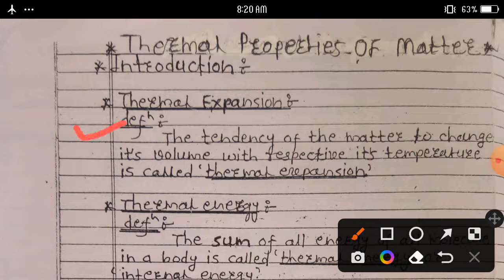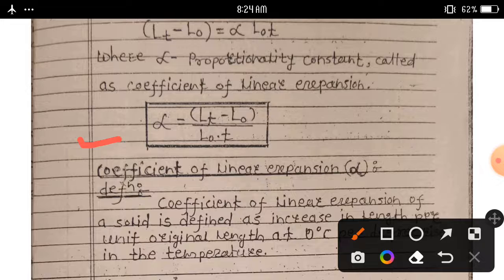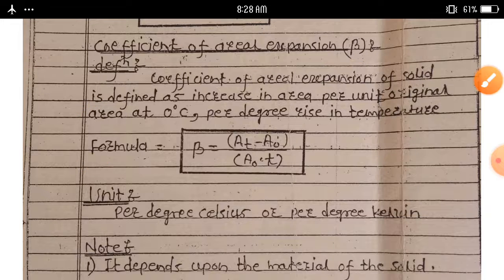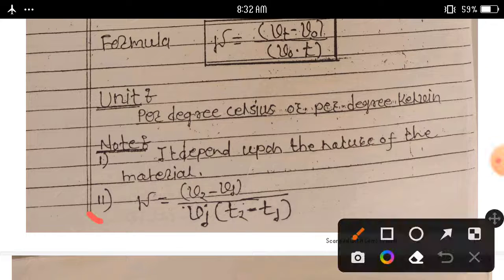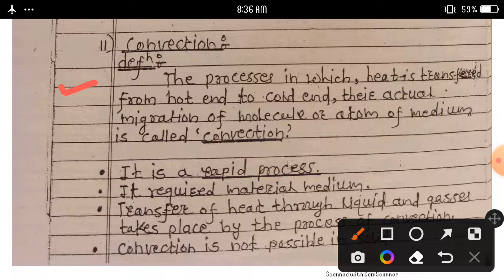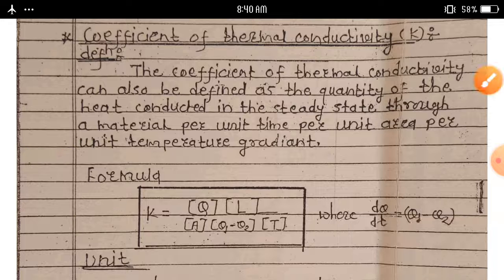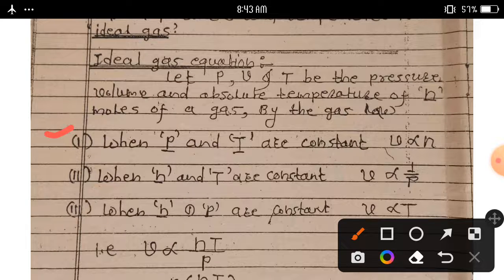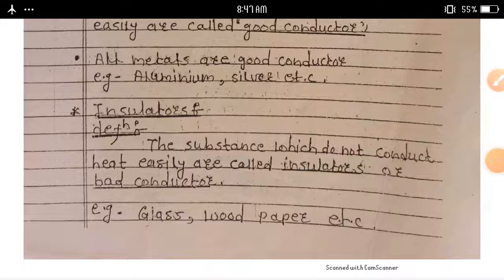Thermal Properties Of Matter